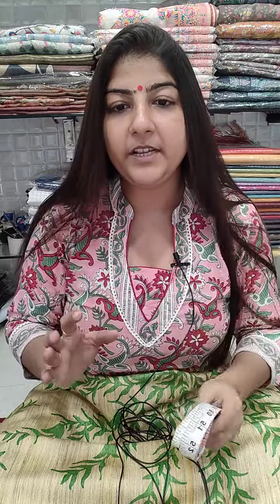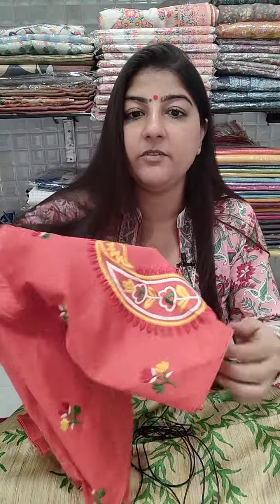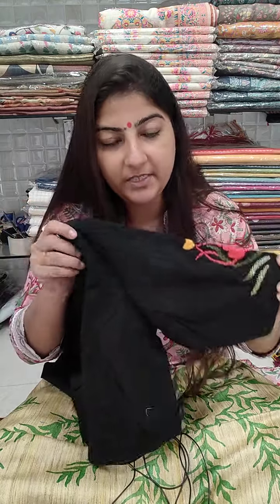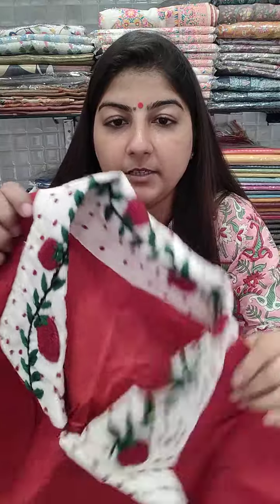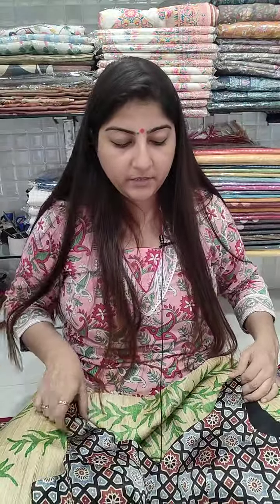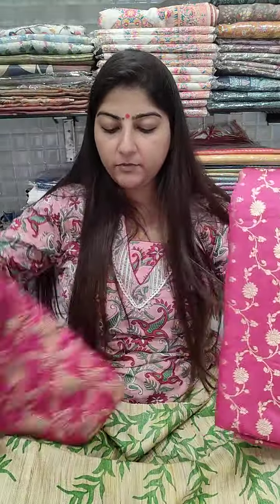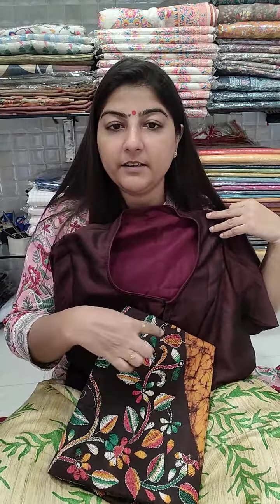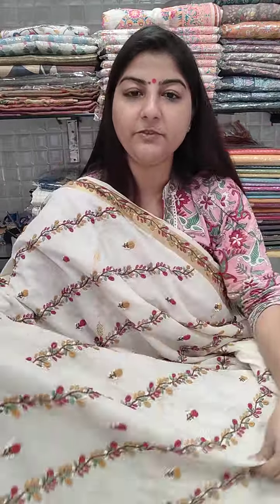Readymade Designer blouses. Booking no: 9831903694. No cod . shipping is chargeable.